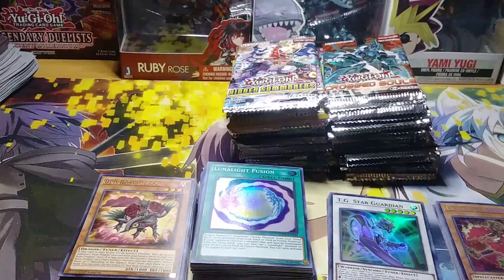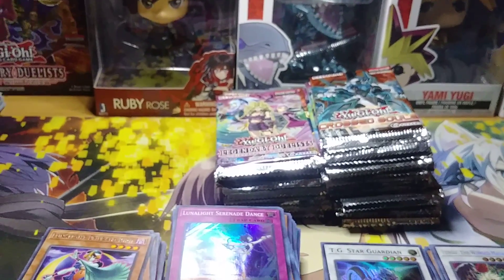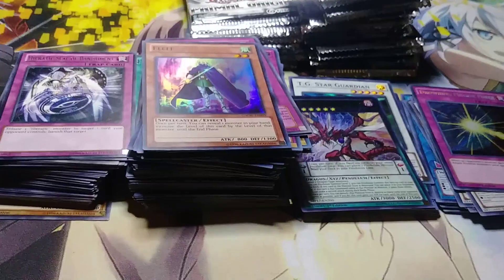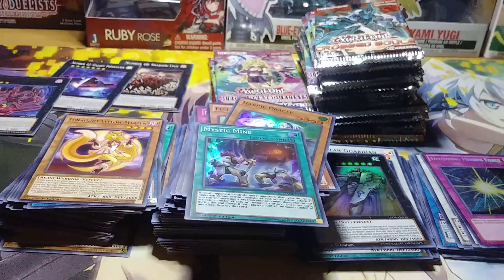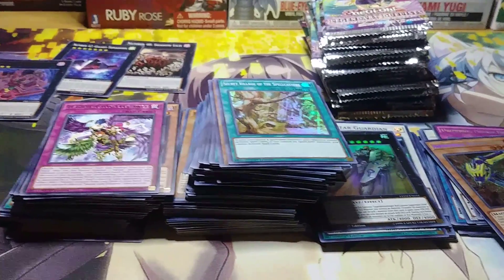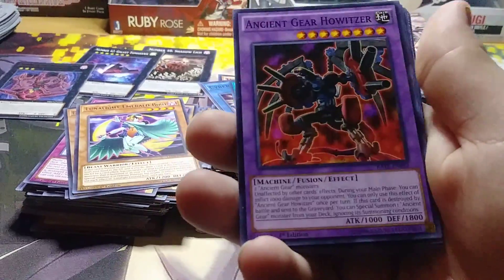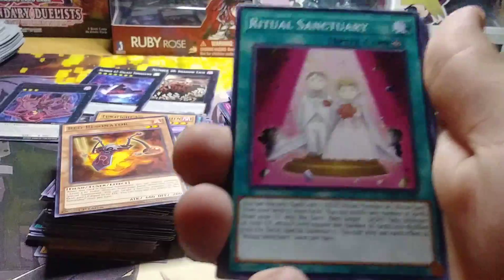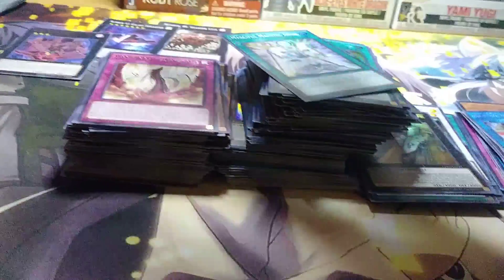100 anversery 100 random YuGiOh card packs opening pt.2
End was cut cause of memory card was filled. Sorry